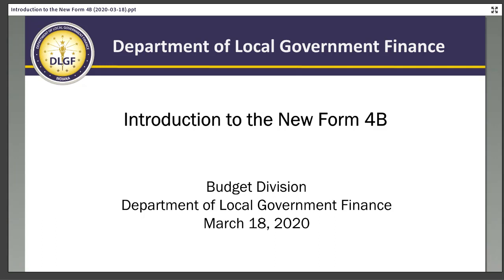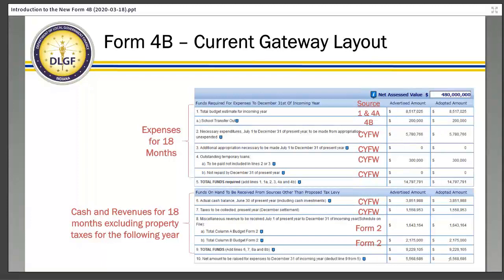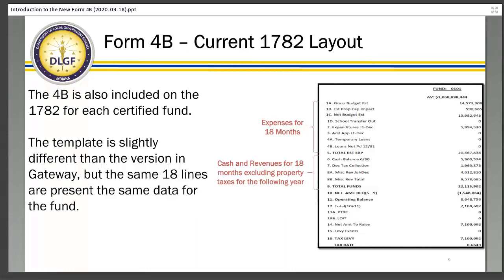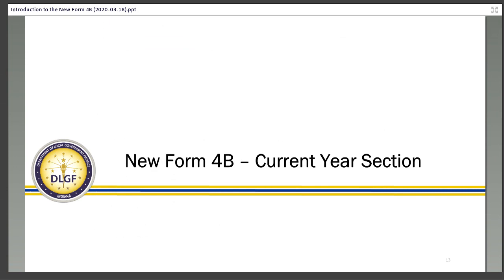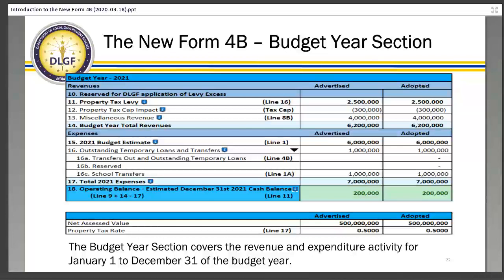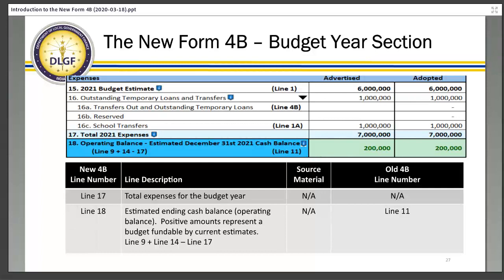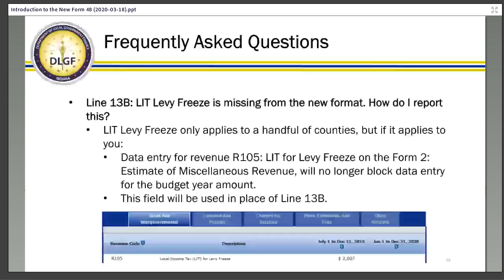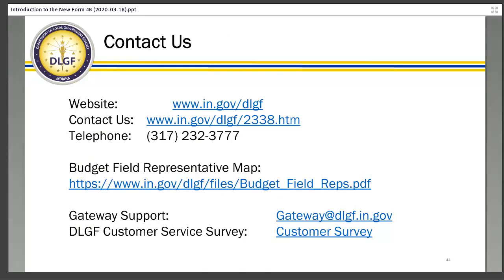DLGF Webinar - Form 4B Webinar